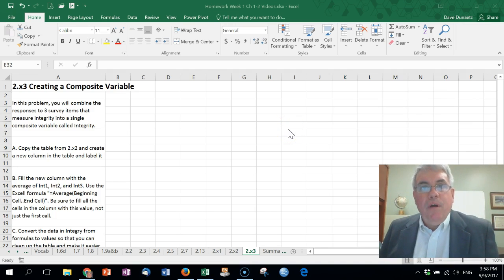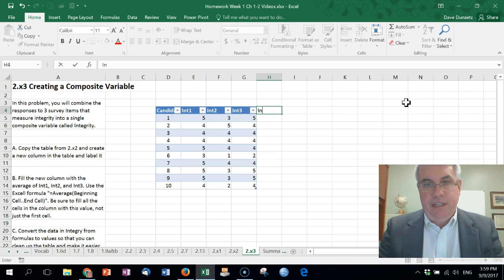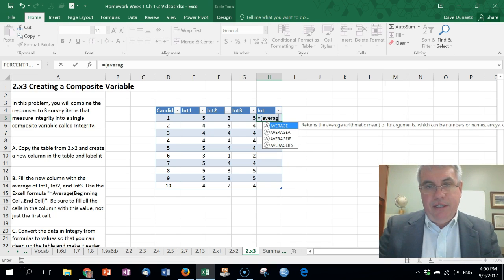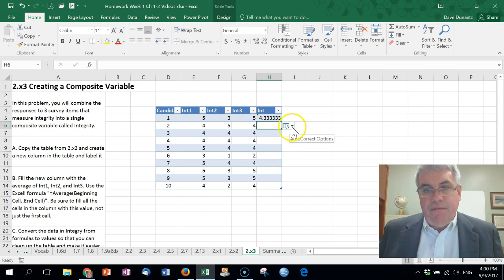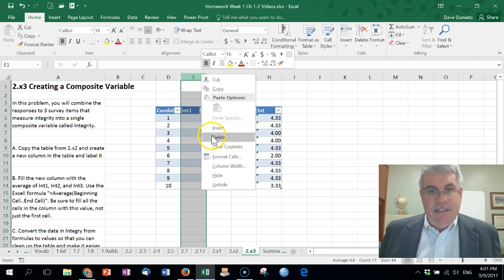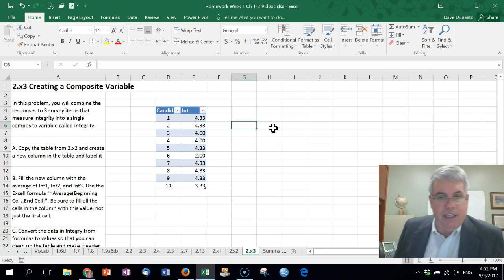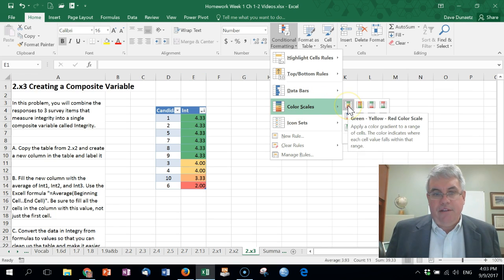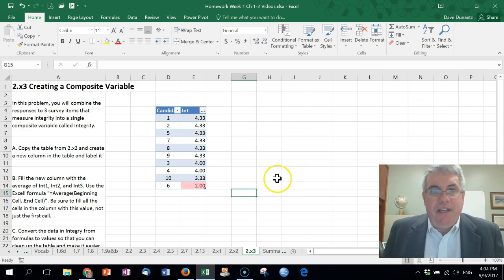Problemm 2.x3 Creating a Composite Score (Windows)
Problem 2.x3 Pagano Chapters 1-2 HW 1.

We're using Excel 2016 for Windows.